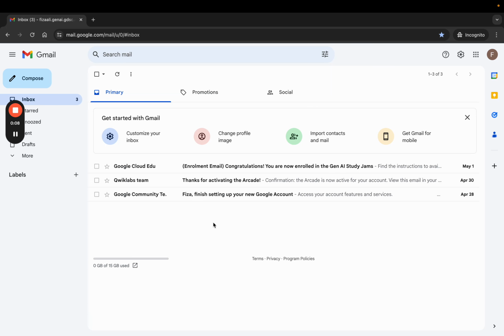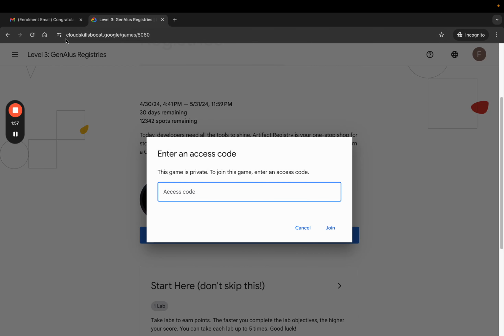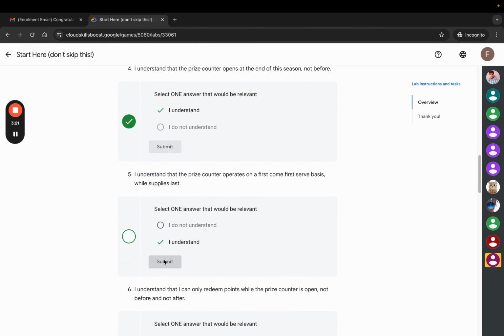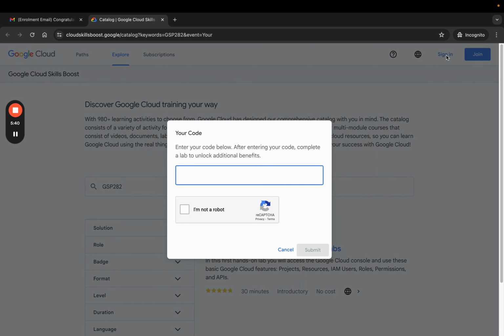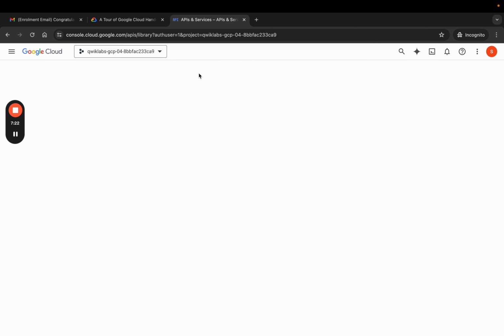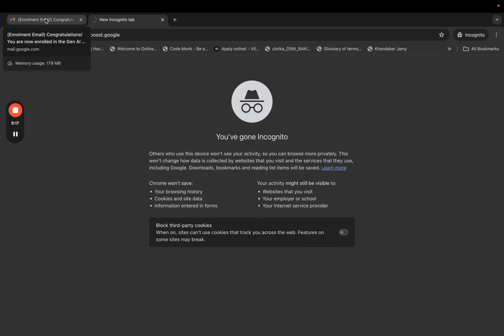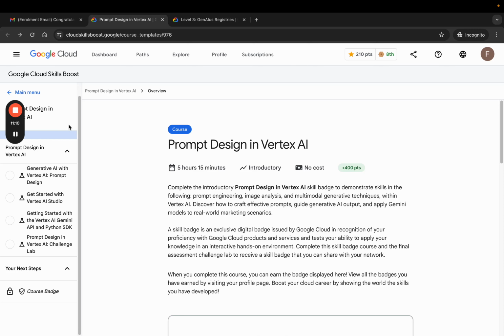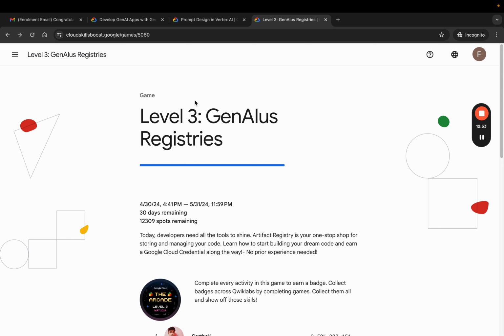Gen AI Study Jam Enrollment Guide | GDSC